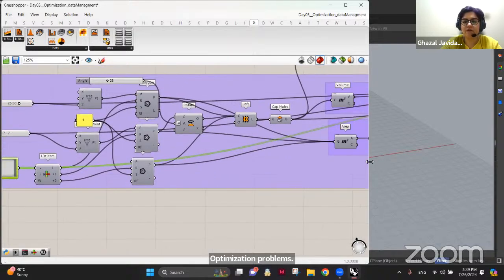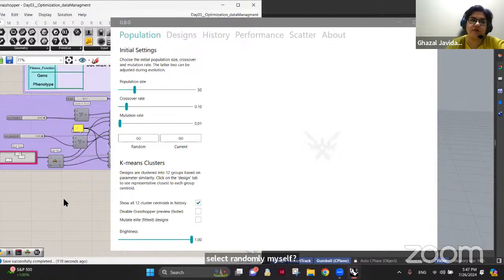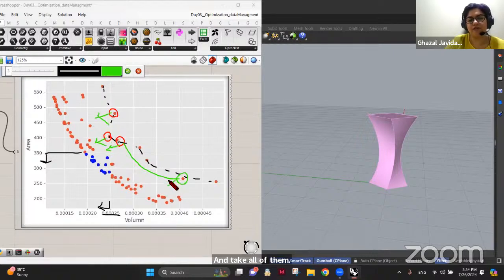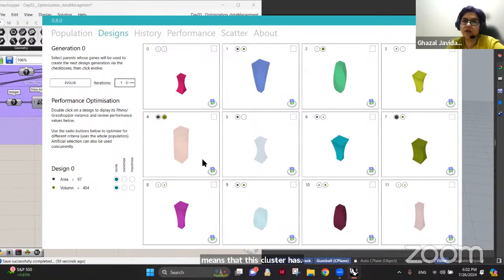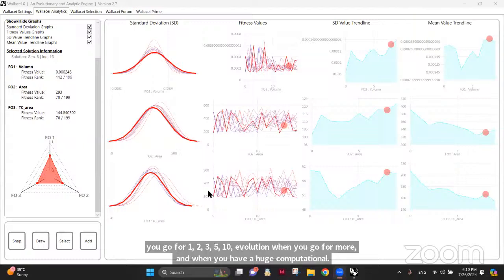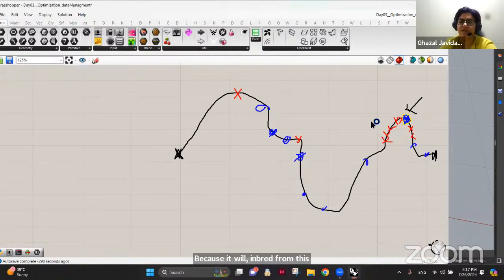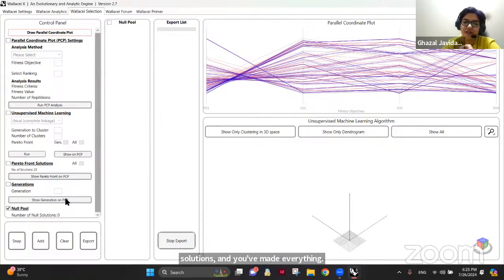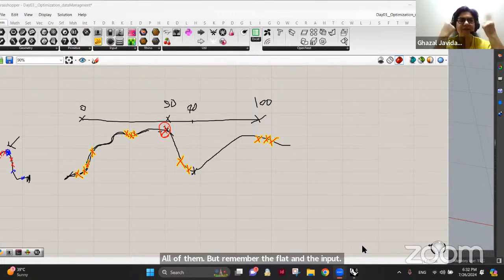Decoding the Black Box:(FinalDay_FinalSession)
DigitalFutures__SummerWorkshop__in English__2024
 @DigitalFUTURES world

This workshop aims to provide a deep dive into the world of architectural optimization, using advanced Grasshopper techniques to bridge the gap between performance-based design and architectural form aesthetics. This workshop is not just about numerical optimization; it is about generative design exploration, where the optimization helps designers to extract design information, understand the design implications related to building performance, and synthesize the information into the ideation and conceptual development process.

Instructor :
Ghazal Javidan